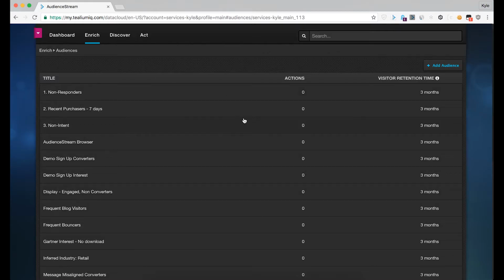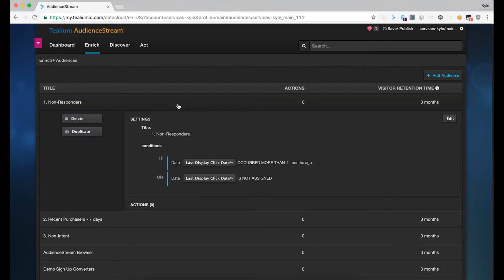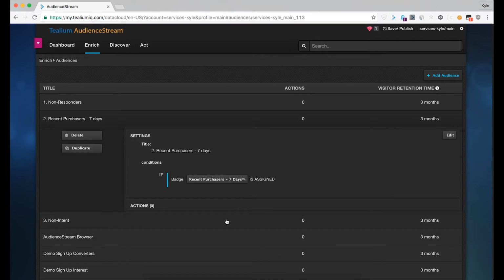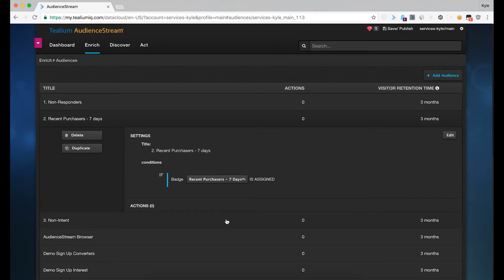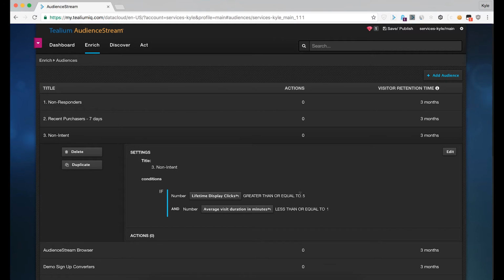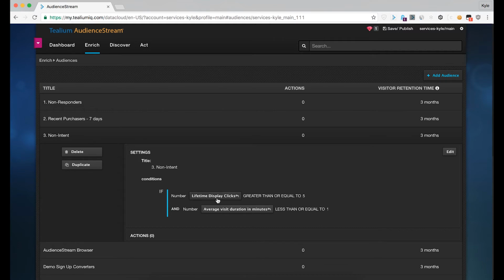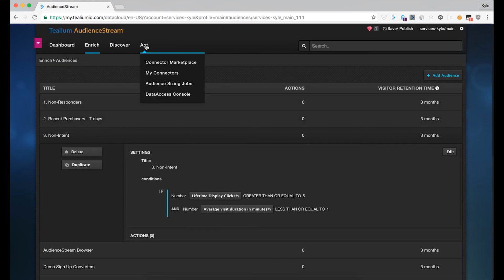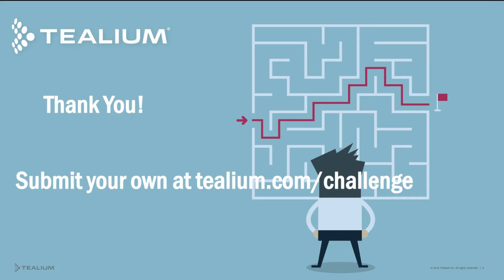Challenge_-_Media_Suppression_V6